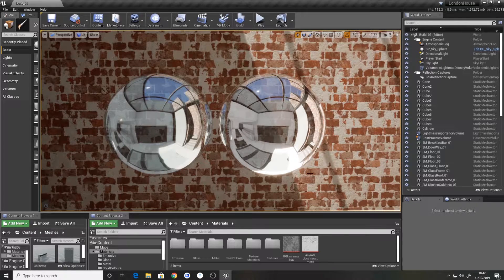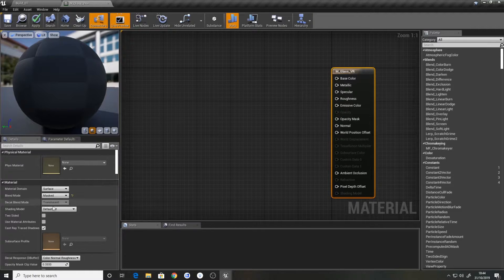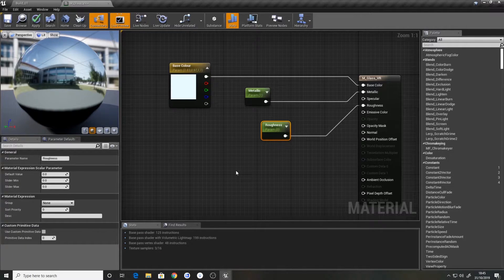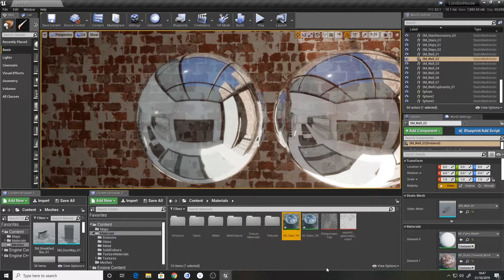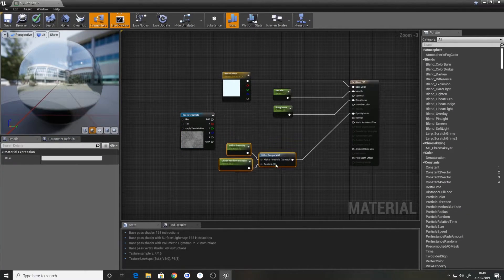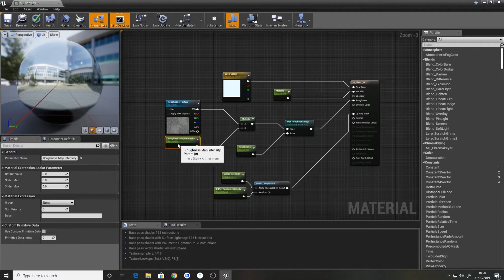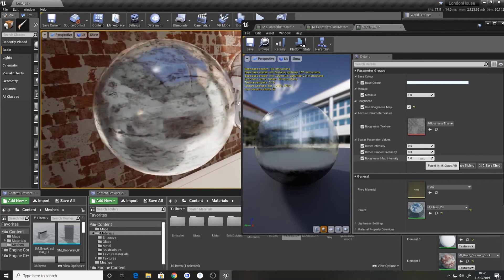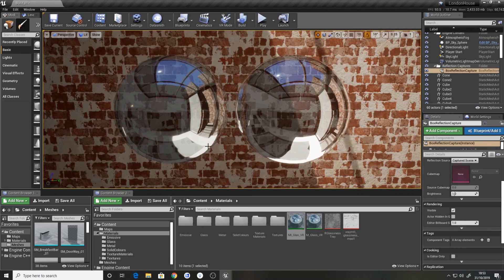High-Performance VR Glass - UE4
Updated Discord invitation Hey everyone,

I was recently asked how to create Opaque glass for VR Projects to bring down performance costs. Hopefully, this video should show you how to do that. I also wrote it down as a blog post if anyone needs it.